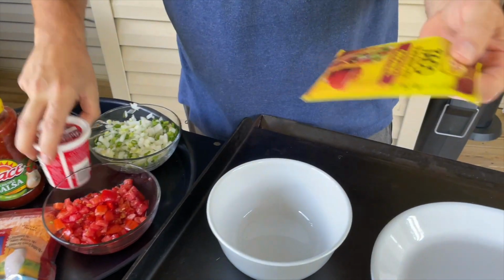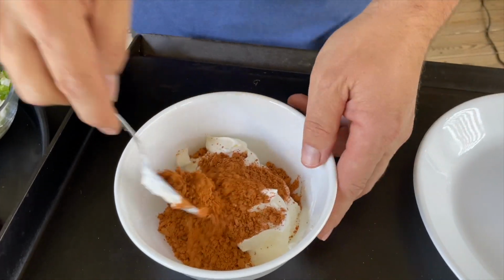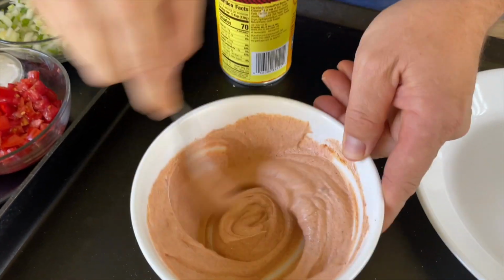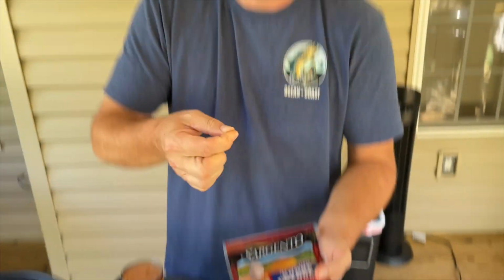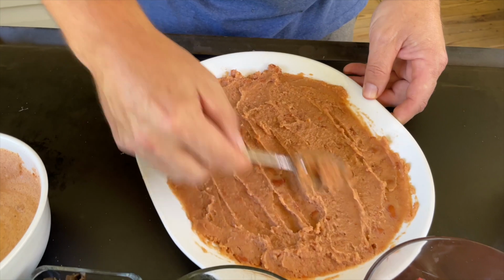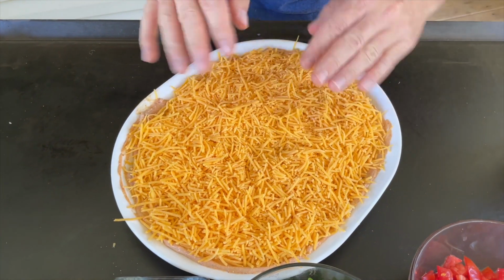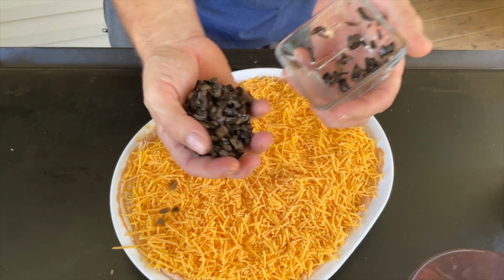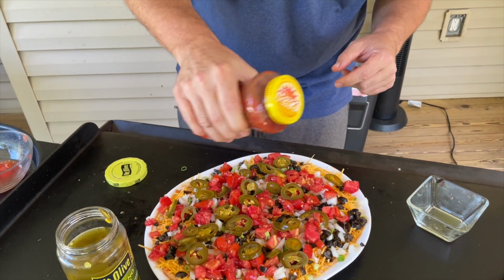Easy Mexican Taco Dip (No Meat Game Day Appetizer)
This easy Mexican taco dip is one of my favorite easy game day appetizers... If it's football season, then I've got a plate of this no meat taco dip in the fridge.  And after making it for over 15 years, I've got it down to a science.

Here's how to make this super easy no cook taco dip in less than 5 minutes:

Start by spreading one can of refried beans over the bottom of a large plate.  Then, mix 8 oz. of sour cream with 1 pack of original taco seasoning, and spread that mixture over top of the refried beans.

Top with 8 oz. finely shredded cheddar cheese, 1 small can chopped black olives, some diced sweet onion, and chopped tomatoes.  Diced or sliced jarred jalapenos optional.  Serve with tortilla chips or Nacho Cheese Doritos (that's how I like to eat it!).

This easy taco dip recipe will stay good in the fridge for about 3 days... but you'll probably eat it all before then!

Theflattopking.com

MY FAVORITE COOKING TOOLS:
Wireless Thermometer
My Infrared Laser Thermometer
KitchenAid Artisan Series 5 Quart
Breville Smart Oven Air Fryer Pro

Cavender's All Purpose Greek Seasoning

PIT BOSS  Southwest BBQ Rub
PIT BOSS  Lonestar Beef Brisket Rub

KNIVES I USE:
HENCKELS Four Stars 7in Filet Knife
HENCKELS Four Star Utility Knife
VICTORINOX 6in BONING KNIFE

GRIDDLE MUST HAVES:
Meat Press Stainless Steel
Squirt Bottles
Melting Dome and Resting Rack

WEBER LINKS:
Weber Griddle Insert --
Weber 28in Griddle --
Weber Genesis S-435 —

SMOKER AND GRILL MUST HAVES:
Black Disposable Gloves
Weber Burger Press
Charcoal Chimney
OXO Good Grips Silicone Pot Holder